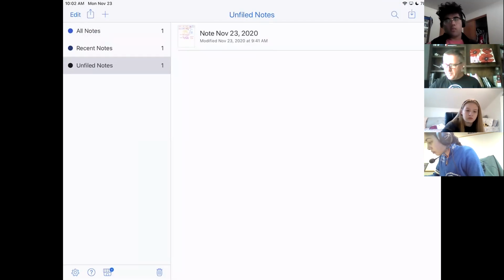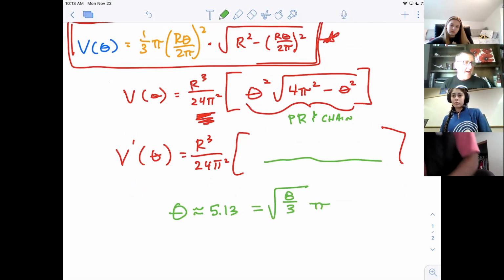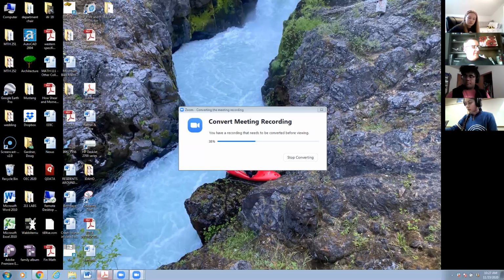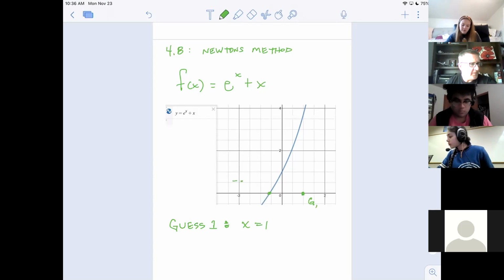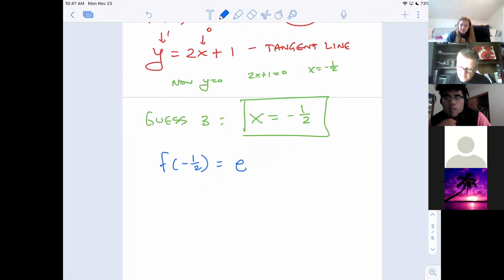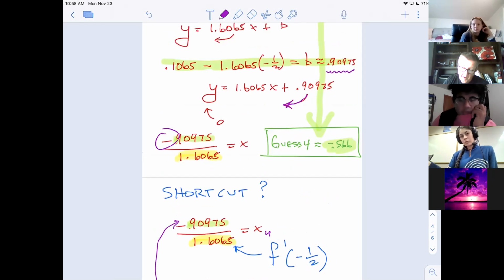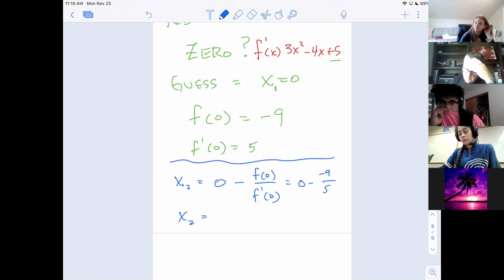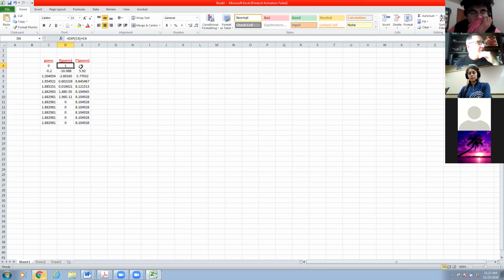4.8: newtons method for finding zero's